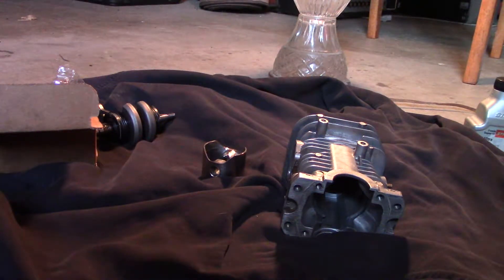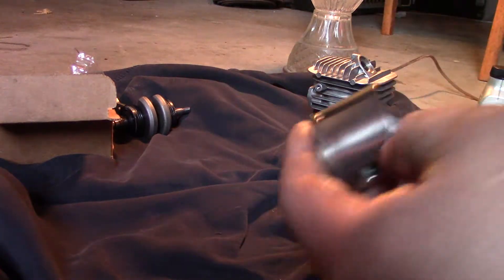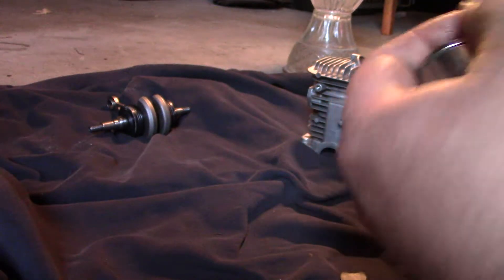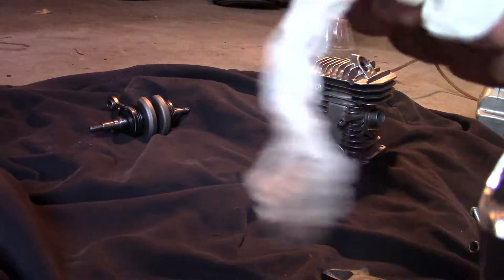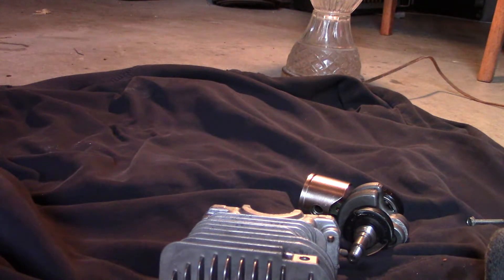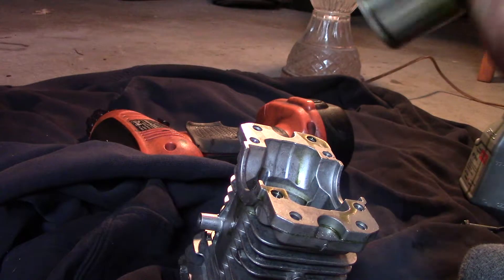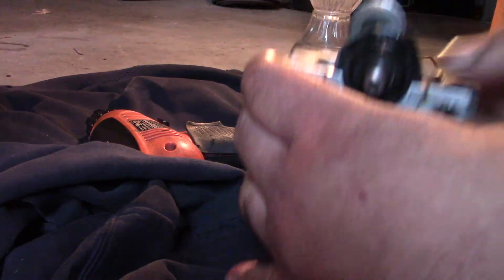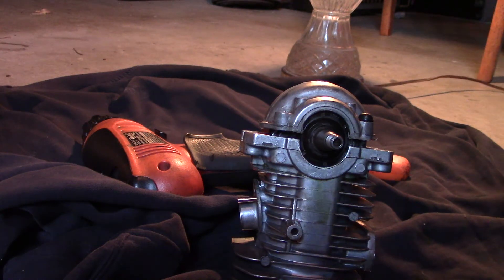Husqvarna and poulan! Best Chainsaw engine rebuilding TIPS!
Show you deburring the ports  on your cylinder and the best way to rebuild your chainsaw  engine  for longer life!